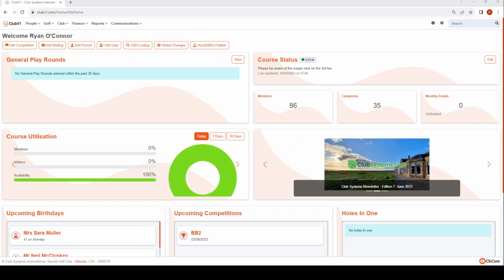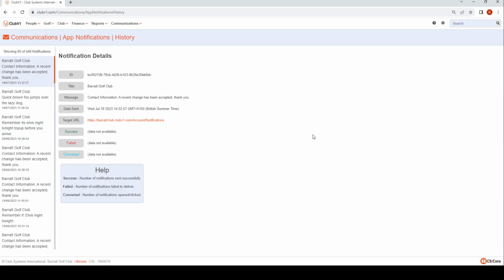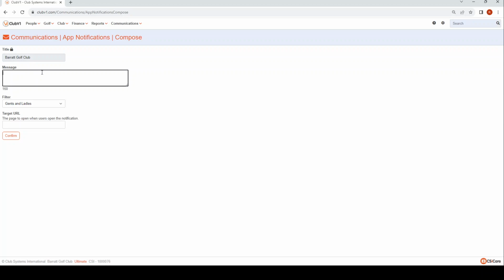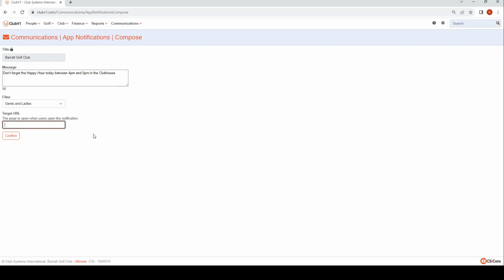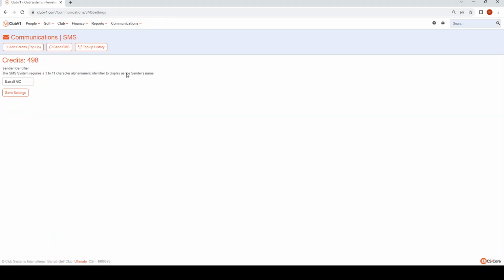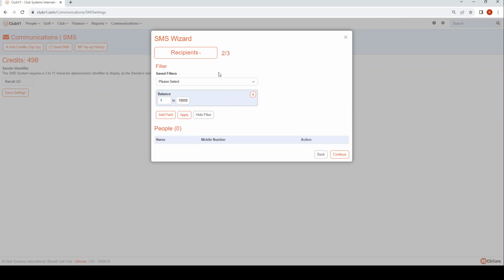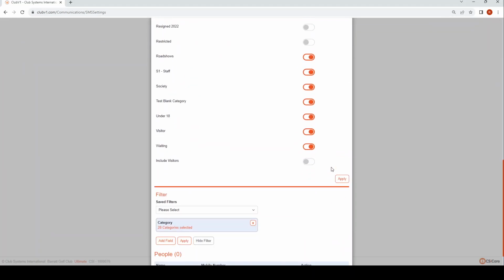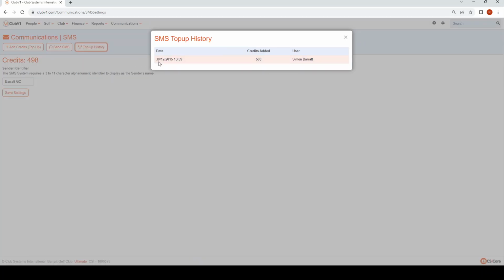Creating and sending App Notifications and SMS from ClubV1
A ClubV1 training videos to guide the process of sending App Notifications and SMS